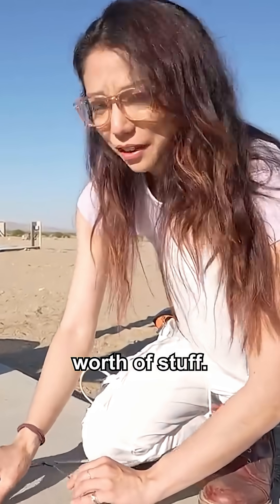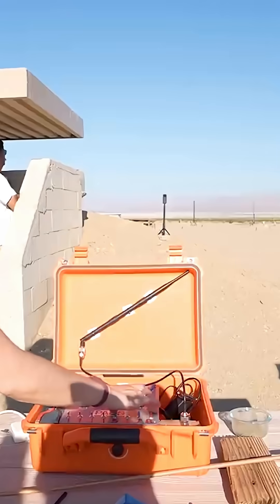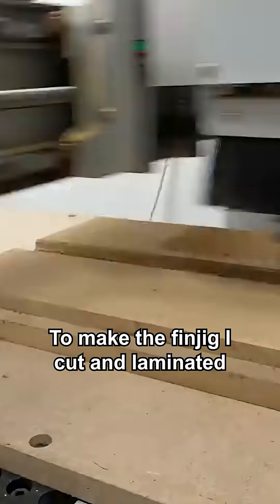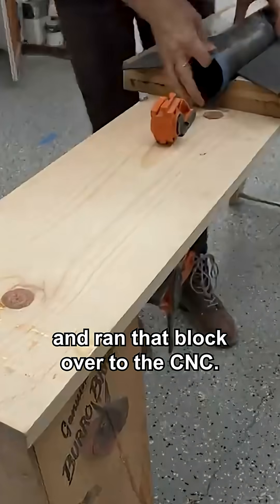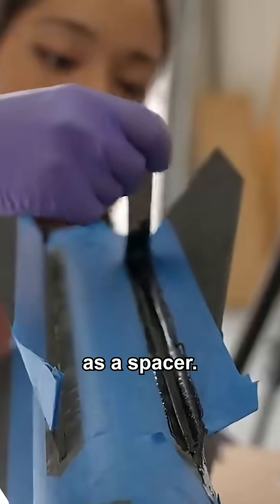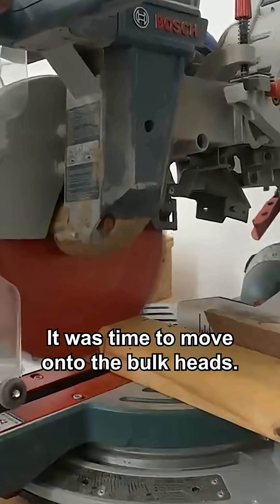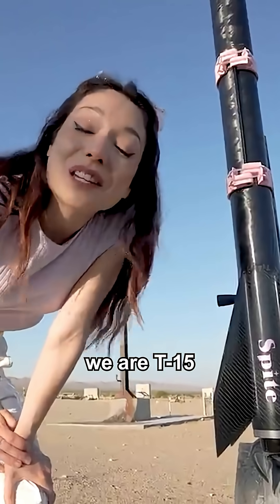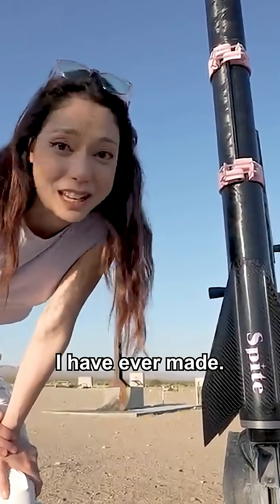$3,000 of rocket… lit on fire for science.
I built Spite — an all-carbon, minimum-diameter rocket packed with custom fins, a massive M2080 motor, and an Insta360 strapped in with hot-glue — and sent it toward Mach 2. We teased 22,000 ft, did ground tests (avionics, shear pins, dual-deploy) and motor integration, then launched from the Mojave — and yes, we recorded telemetry and slow-mo. Curious how a DIY carbon rocket survives supersonic speed (and my questionable hot-glue choices)?

Watch the full flight for the apogee, smoke-and-fire slow-mo, and the final verdict.

All my favorite Amazon Items!:
(filming setup, safety gear, etc)

💌 SEND ME THINGS 📦 :
Xyla Foxlin
3727 W. Magnolia Blvd. # 174